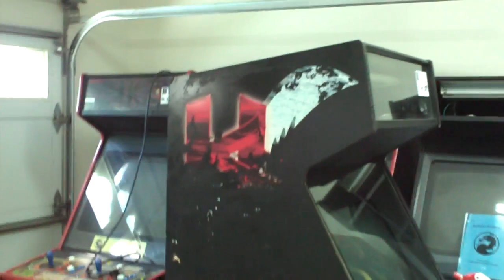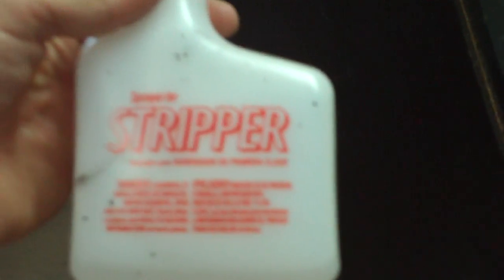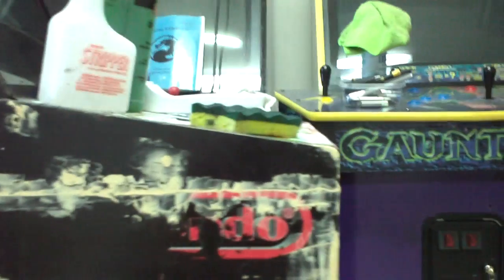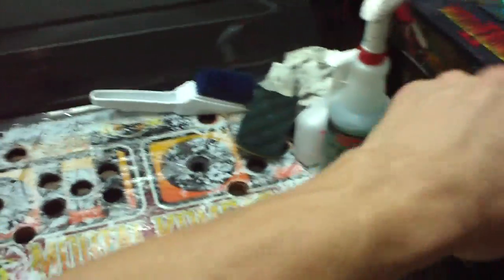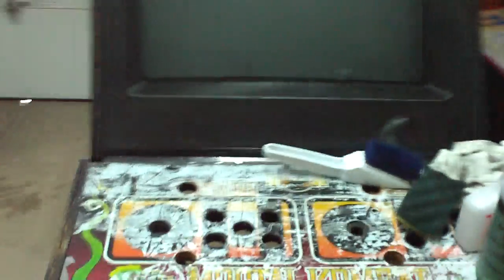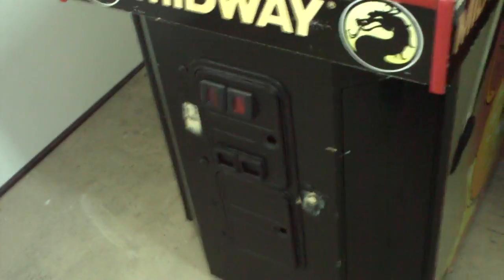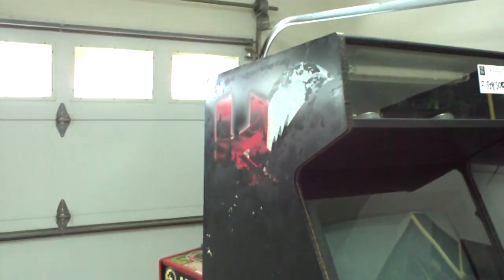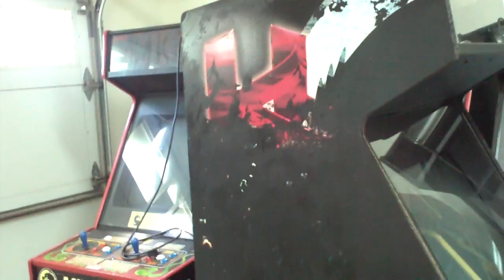Trying to save a Killer Instinct KI Arcade Cabinet Part: 1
So far good results on a test area of stripping the black paint